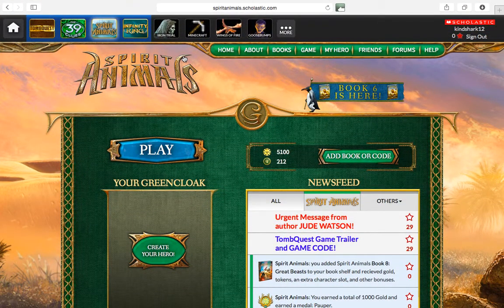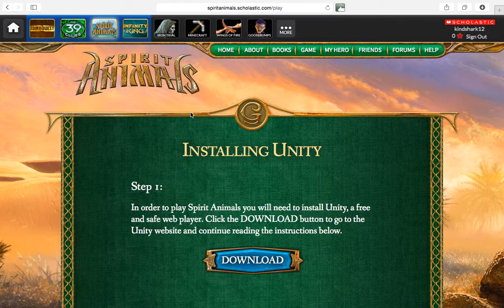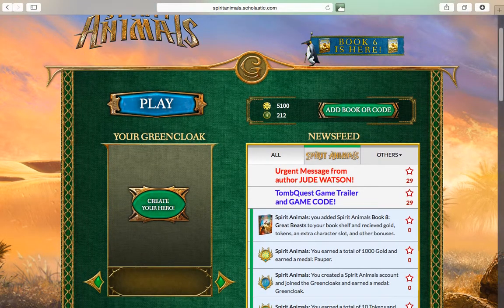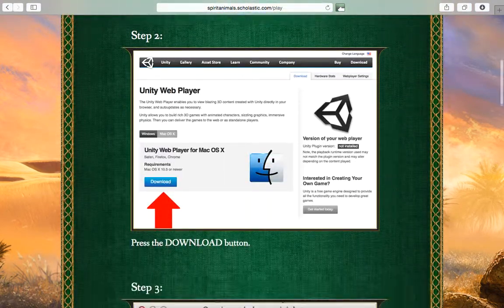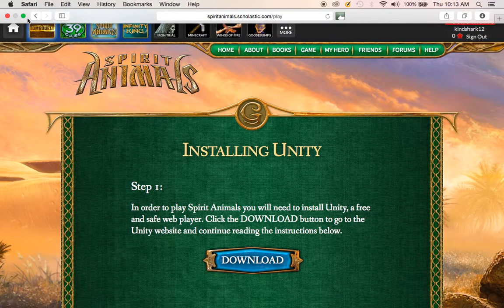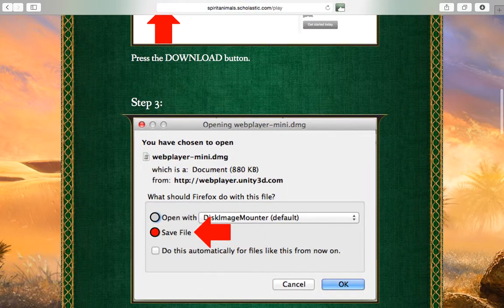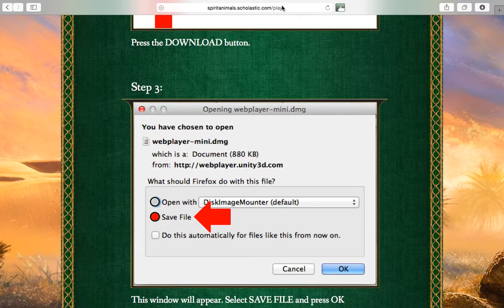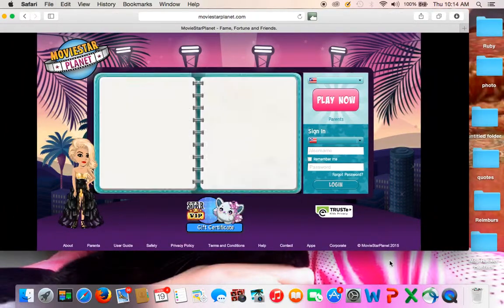Trying to learn how to play Spirit Animals